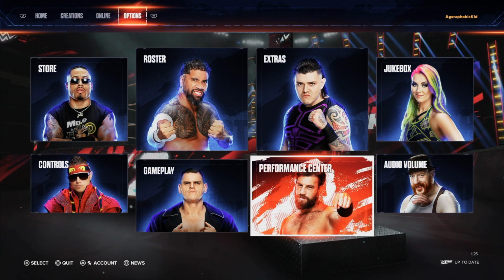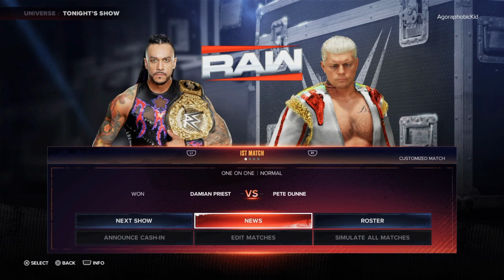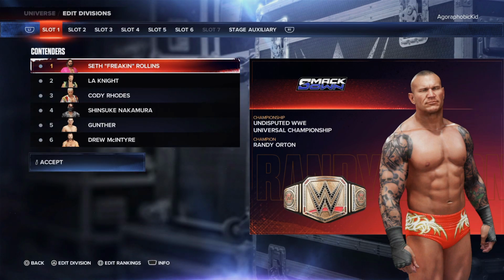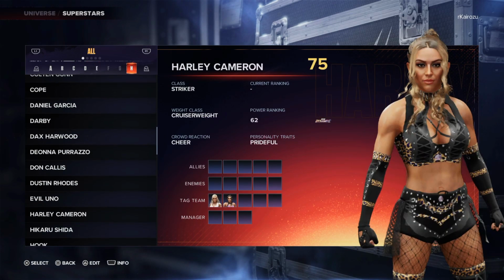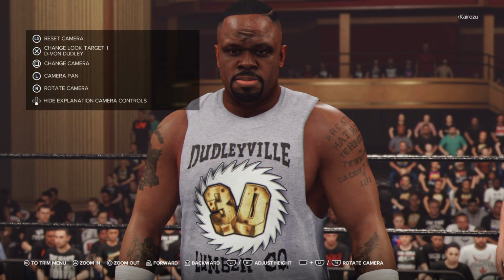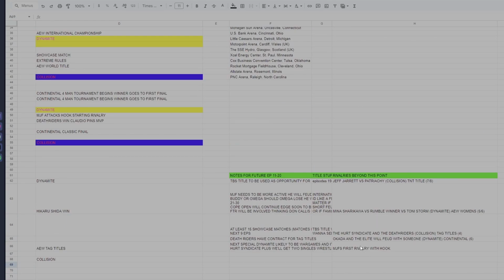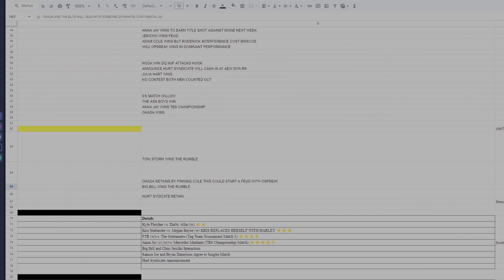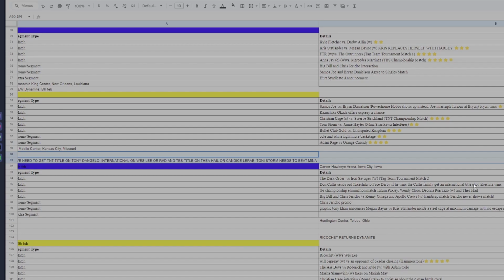THE ULTIMATE GUIDE TO CREATING THE BEST WWE 2K25 UNIVERSE MODE!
In this video i will tell you secrets and tips that others will not i will run you through how i book my entire wwe 2k universe mode and going forward my wwe 2k25 universe mode. I cover everything and show everything including where i store my booking. We talk about;

-wwe 2k25 gameplay how you will be able to use any of 2ks gameplay to create promos, cutscenes of your own, segments to progress story, how to control your matches
-wwe 2k25 rosters and how you can book brand splits and one rosters
-wwe 2k25 production, how can you make your universe mode more immersive. Well i show you.
-booking. While i can't tell you what you should do i can show you what i do and you can interpret and adapt.